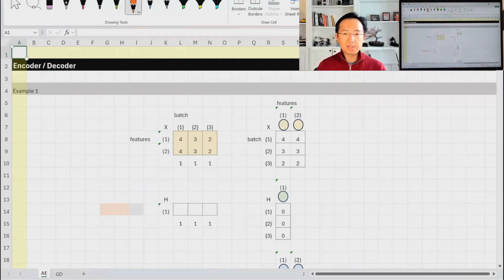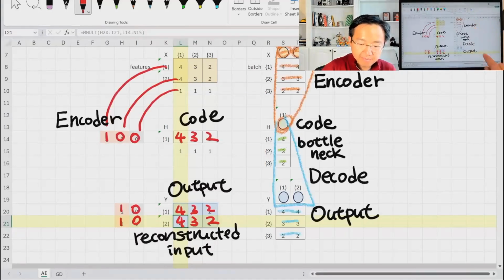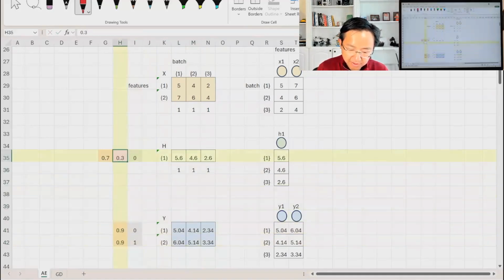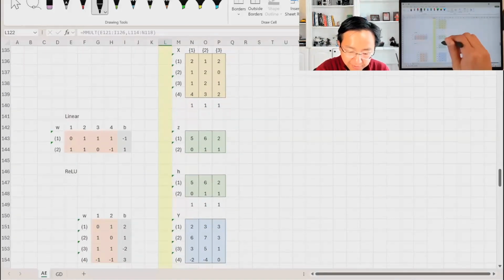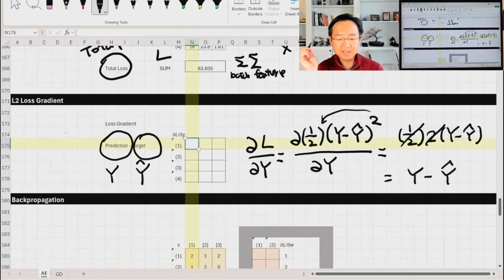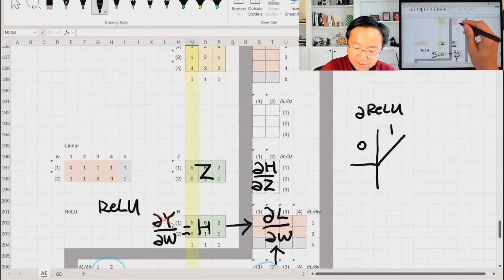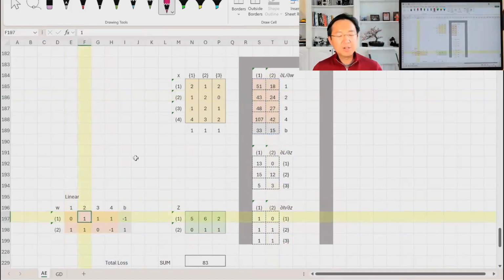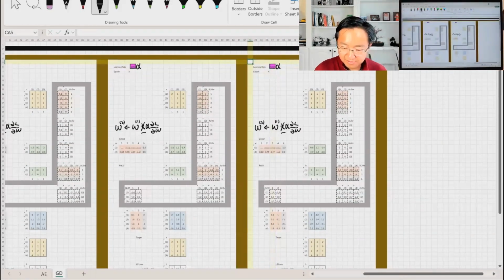10. Auto-Encoder & Back-propagation | CSCI 5722: Computer Vision | Spring 25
00:00 Encoder & Decoder
10:09 Equation
16:38 4-2-4 AutoEncoder
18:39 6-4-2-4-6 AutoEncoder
20:49 L2 Loss
27:31 L2 Loss Gradient
30:12 Backpropagation
39:00 Implement Backpropagation
44:30 Gradient Descent
51:39 Summary